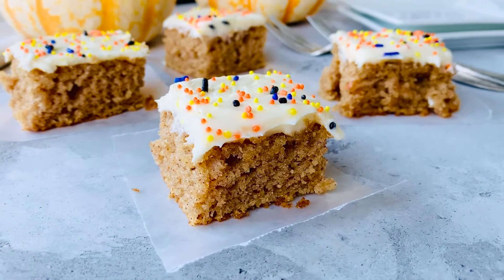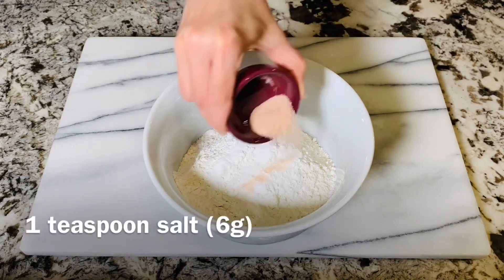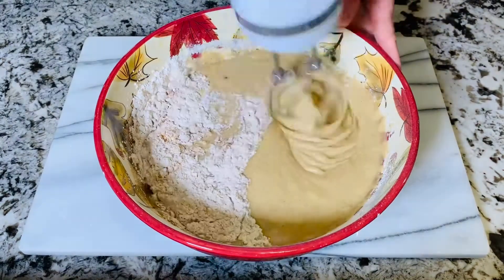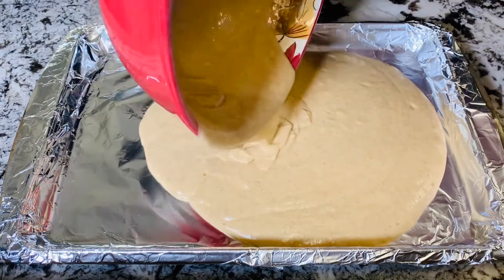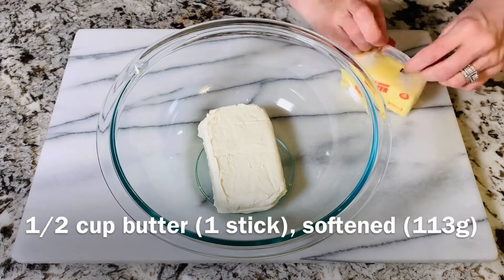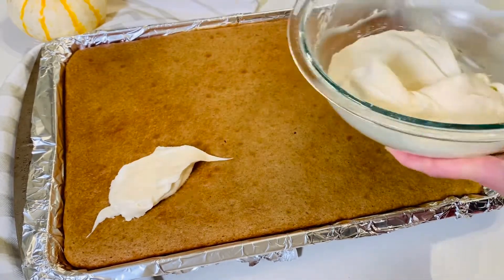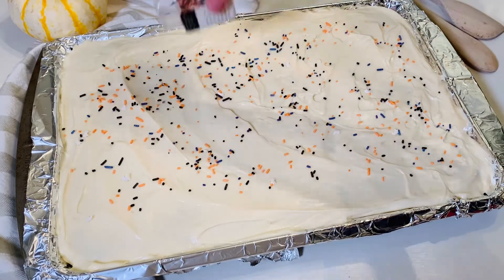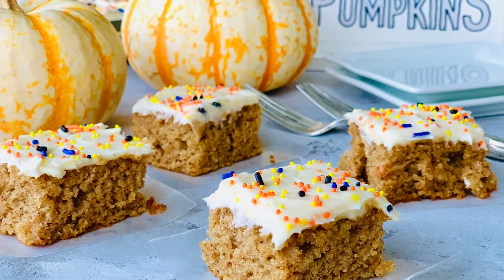The Best Pumpkin Bars - Secret Gluten Free Option Revealed - Food Crazed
These are our favorite pumpkin bars for fall! I've been making this recipe for over 20 years and have perfected the bars and the frosting to come out perfect every time! That's why they're "The Best"! I'll teach you my tricks for baking these bars with either regular flour and also with a special gluten free mix, for times when you may need to make them gluten free. Plus I include the correct amounts for substituting with real pumpkin vs. canned pumpkin. This recipe is a winner! I know you'll love these pumpkin bars as much as we do! Enjoy!

The Best Pumpkin Bars (makes about 60 bars)

Dry Ingredients:
-2 cups all-purpose flour (**see notes for gluten-free)(256g)
-2 teaspoons baking powder (9.58g)
-1 teaspoon baking soda (4.8g)
-1 teaspoon salt (6g)
-2 teaspoons cinnamon (5.28g)
-1/2 teaspoon nutmeg (1.18g)
-1/4 teaspoon ground cloves (0.55g)
(**NOTES FOR GLUTEN FREE: This is what I use as a flour replacement to make this gluten free. In place of flour, use 2 cups of Bob's Red Mill Gluten Free Biscuit & Baking Mix. Works perfectly!)

Wet Ingredients:
-4 large eggs
-1 2/3 cup granulated sugar (335g)
-1 cup vegetable oil (8oz)(240g)
-15 oz can of pumpkin (or sub 2 cups real pumpkin puree)(425g)

Frost with 1 1/2 containers of cream cheese frosting or make your own.

Homemade Cream Cheese Frosting:
-1 (8oz) pkg cream cheese, softened (226g)
-1/2 cup butter (1 stick), softened (113g)
-2 teaspoon vanilla extract (8.4g)
-3 cups confectioners sugar (aka powdered sugar)(360g)

Hope you enjoy this delicious recipe!

This recipe is designed in a beautiful farmhouse / minimalist style and is ready to print or save in both pdf and jpg format.